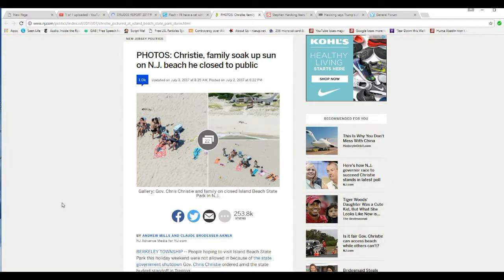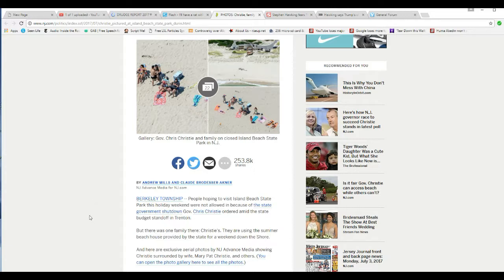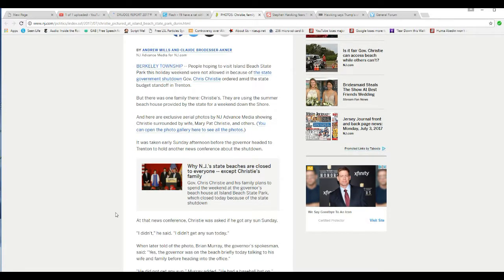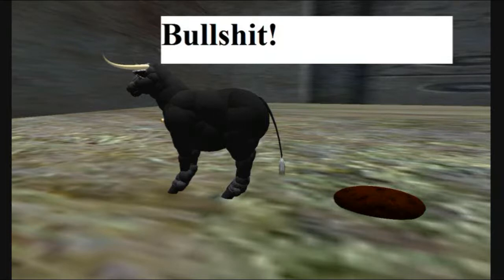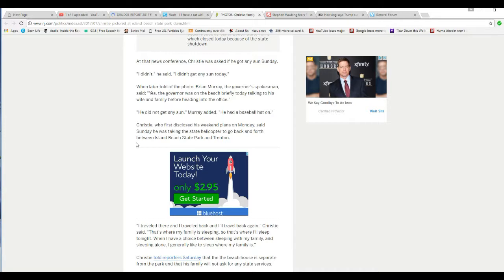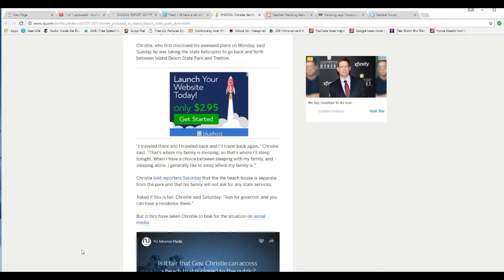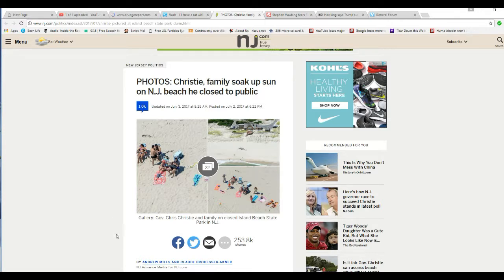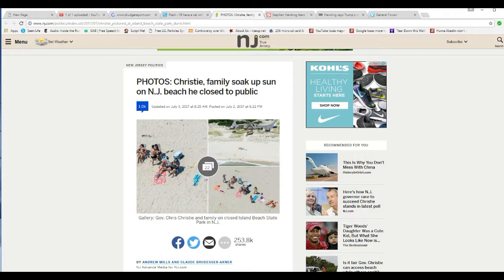Chris Christie uses beach cllosed to the public for his own private beach!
Governor Christie of New Jersey and his family used a public beach that has been closed due to a government impasse.  The governor denies he did anything wrong. Governor Christie is a RINO through and through.